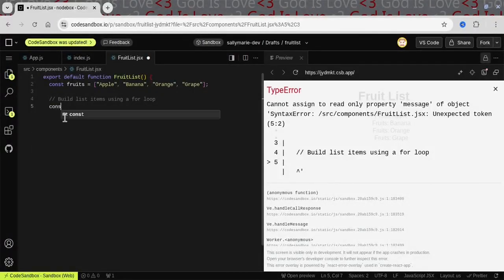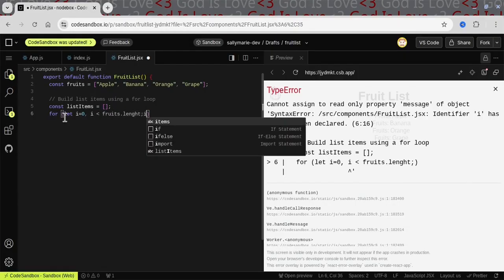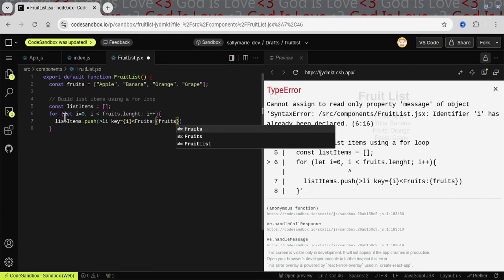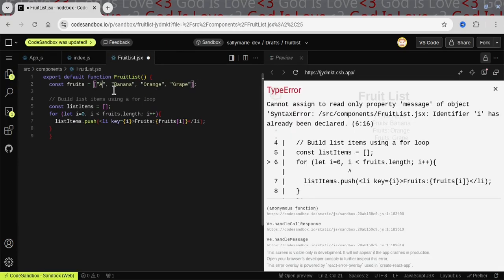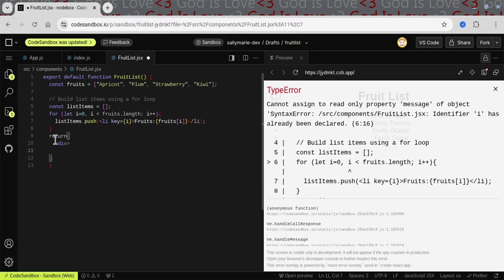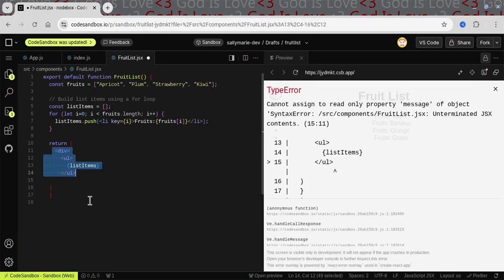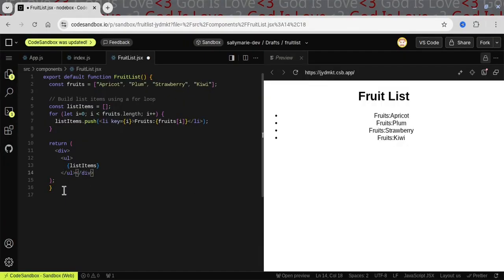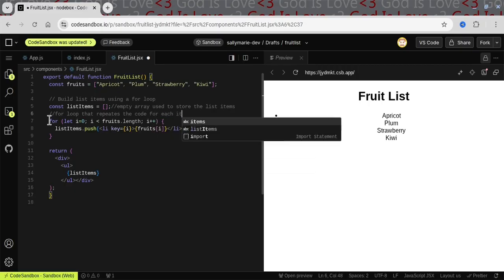Kata 5- fruit list- Code development -Life As Sally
HELLO  BABES I AM SALLY.
-A small Youtuber
-MicroInfluencer
-24k followers on instagram/threads : Lovesally_24